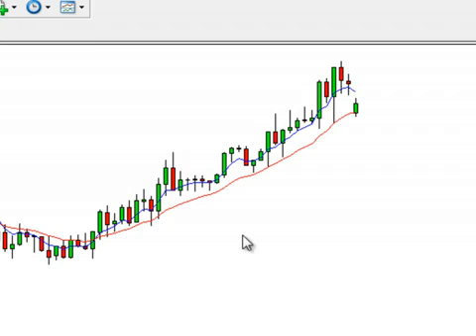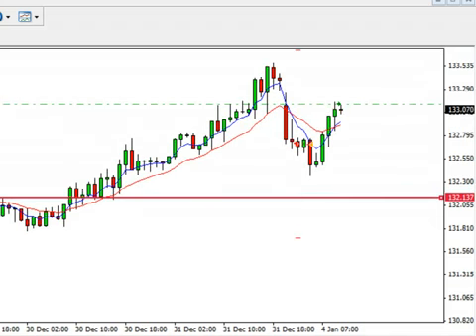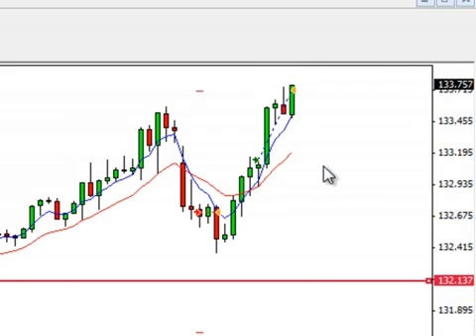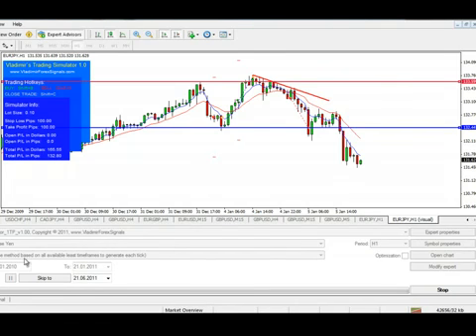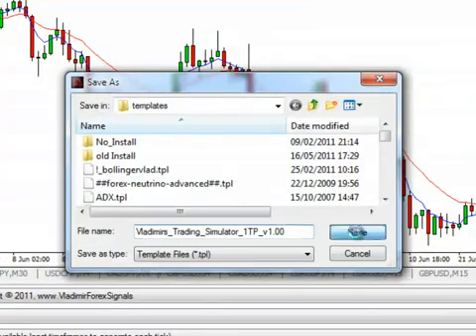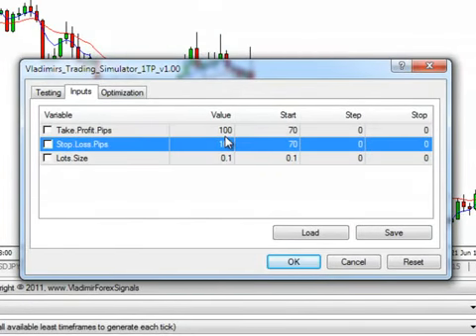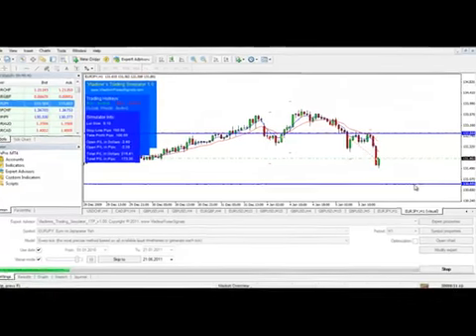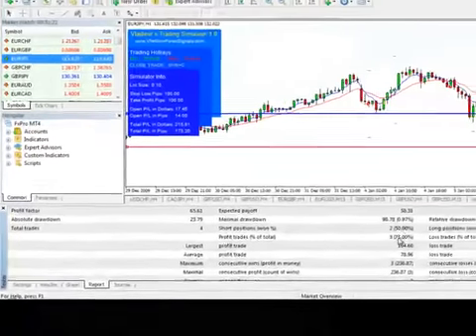Forex Trading Courses 2015 | Learn Forex Trading | Best Forex Training Courses Reviewed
◄= Best Binary Options Signals 2015 (Use the first "Instant Access" button)

Forex Trading Courses 2014 | Learn FX Trading Best Forex Training Courses Reviewed - One of the most popular ways of trading is by following "signals". If you've ever heard the term "Forex Signals" but wanted to know more about its pros and cons, and whether it is suitable for you or not, this article is for you.

For beginners: trading alone can be confusing and difficult. Like any other profession, you will not see success over night (despite what some brokers might try to lure you into believing...) So, on your first steps in this exciting but dangerous world, services such as Vladimir's Forex Signals & Mentoring, can take you hand in hand to learn the way real professionals trade. Plus, you have a chance to copy the trades of a pro into your own account, so you start trading on the right foot. Forex Trading Courses 2014 | Learn FX Trading Best Forex Training Courses Reviewed

Hidden agendas: some brokers provide free signals. You've got to ask yourself why would someone offer free signals if they are serious and profitable. The answer in most cases is that they have a hidden motive -- to push you to trade more. The equation is simple: the more signals they send you, the more trades you make, and the more commissions they earn. That's why their main interested is sending as many signals as possible, not as good and profitable signals as possible. These kinds of freebie signals have made a bad name for the world of signals, but luckily there are a few rare paid signals providers who do a good job. Forex Trading Courses 2014 | Learn FX Trading Best Forex Training Courses Reviewed

Take Vladimir Ribakov for example. He's been around the net for several years now, which means there's a lot of feedback about him in forums and review websites. The feedback is decidedly positive so he's the perfect example of a trustworthy trader to get signals from. Forex Trading Courses 2014 | Learn FX Trading Best Forex Training Courses Reviewed